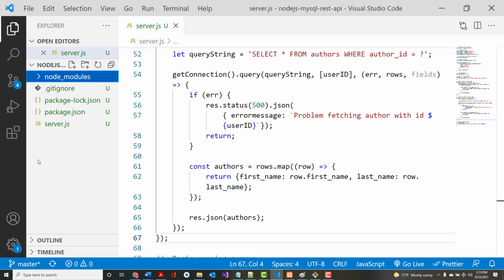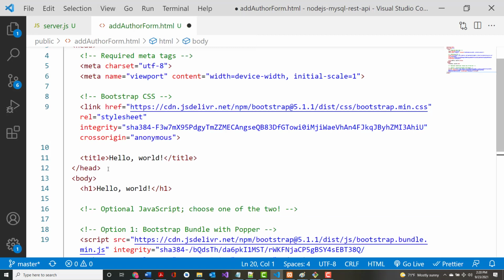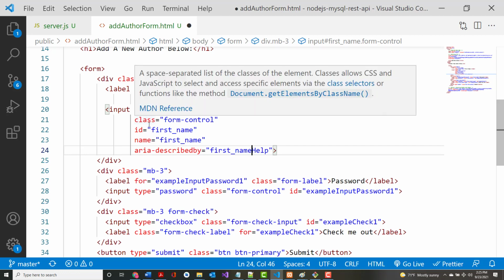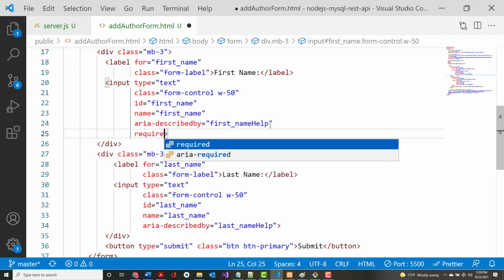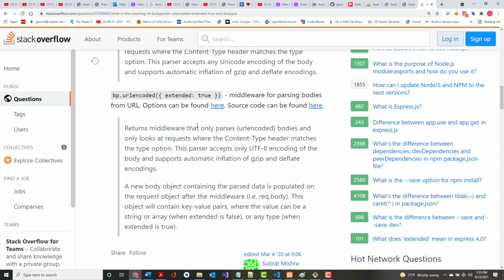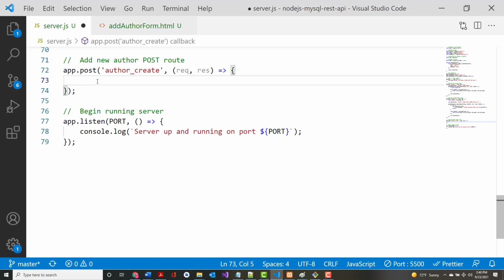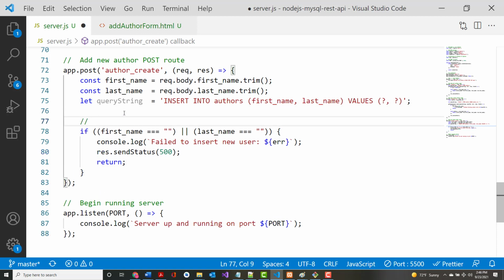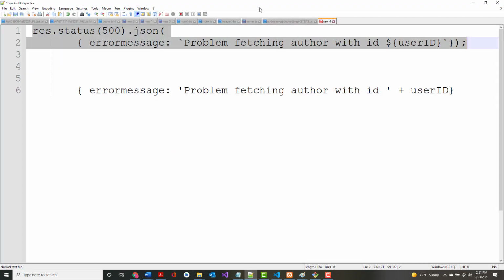09-22-2021 - Nodejs MySQL REST API - Part03